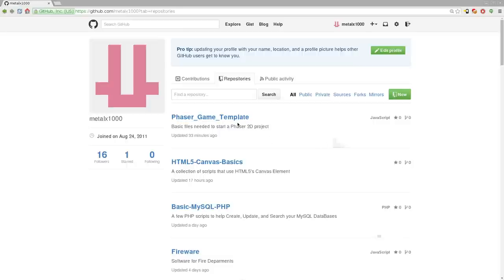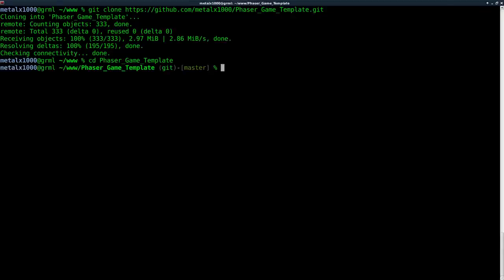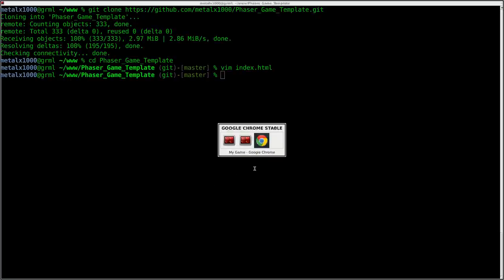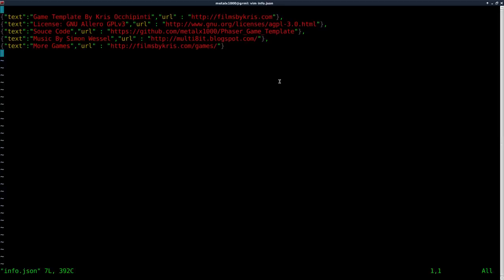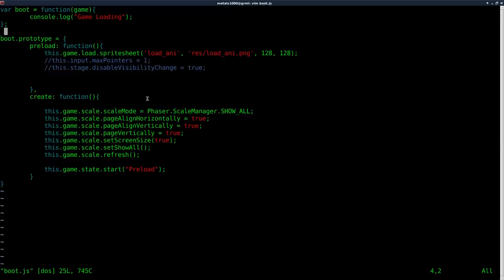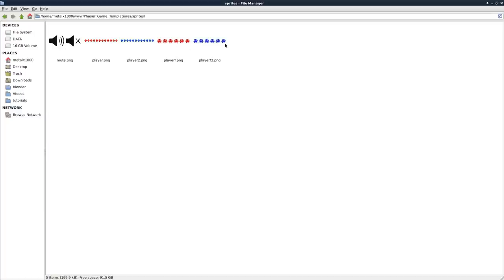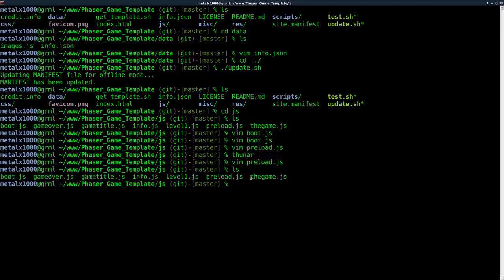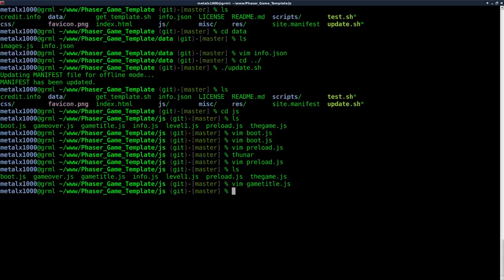Working with the Code 2D Game Design with Phaser2d HTML5 Javascript Linux Software Github FOSS GPL